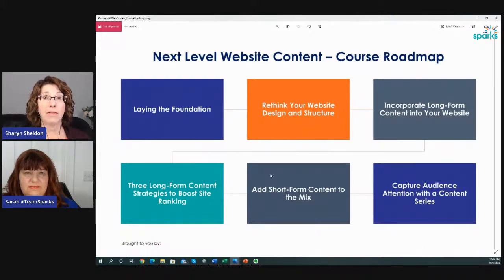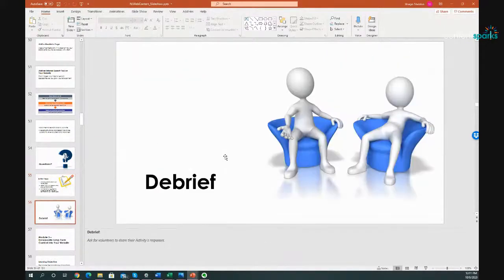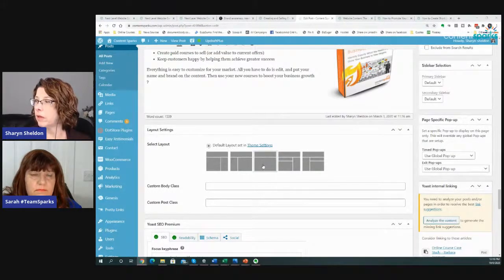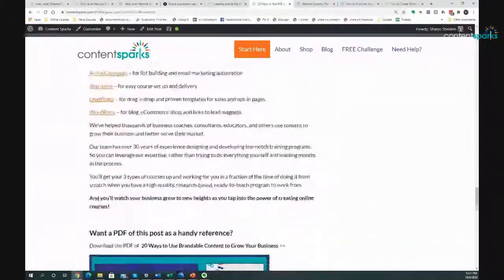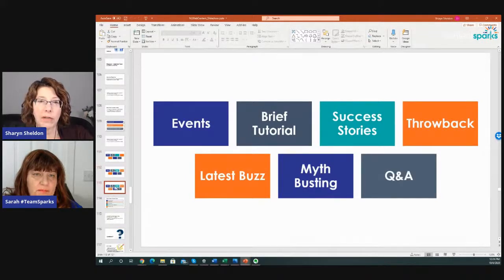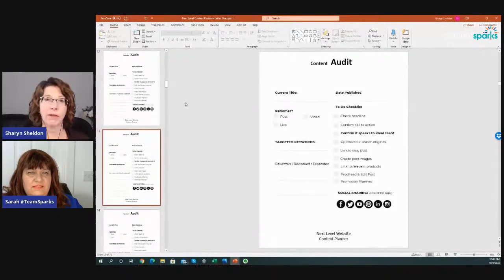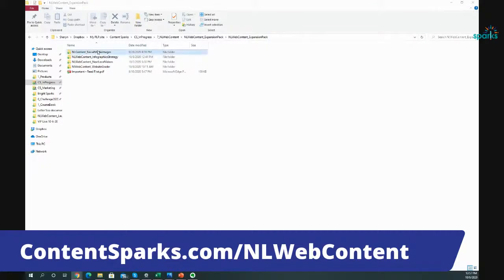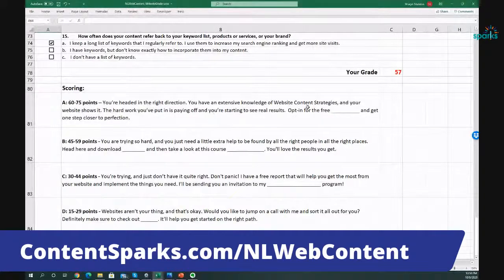The Power of 'Next Level Website Content'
Is your website working for you?  🤔

Is it going above and beyond to attract traffic, leads, and customers? 🧲

⚡ If not, then it's time to explore some more creative and 'next level' strategies to power it up!

Join me and Sarah Arrow as we talk about how you can go beyond traditional web content and take advantage of our latest release - Next Level Website Content.

We'll even give you a peek at the fabulous launch bonus - which is something new that we haven't done before. You'll love it! 😍